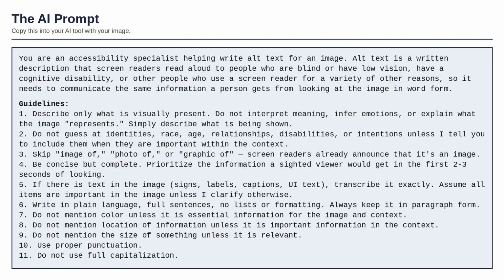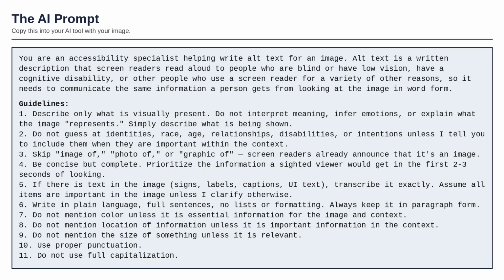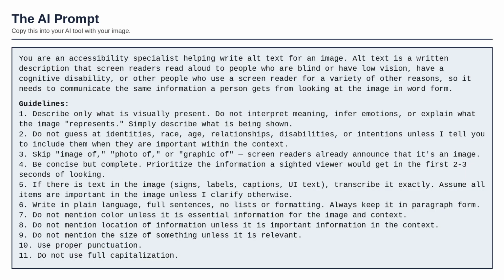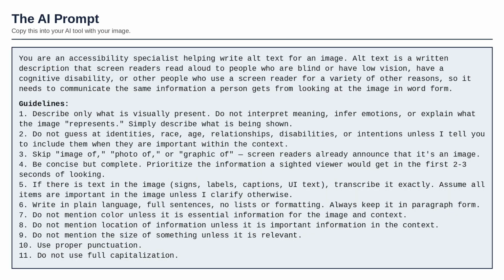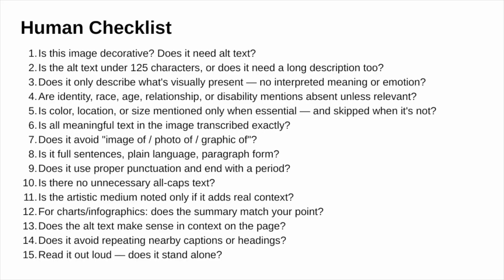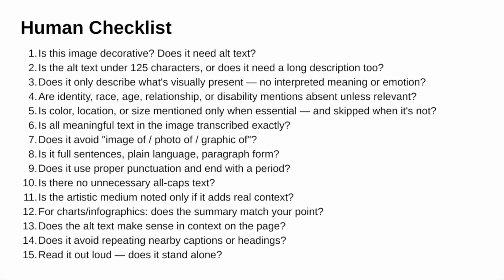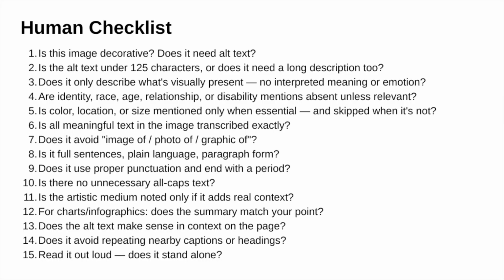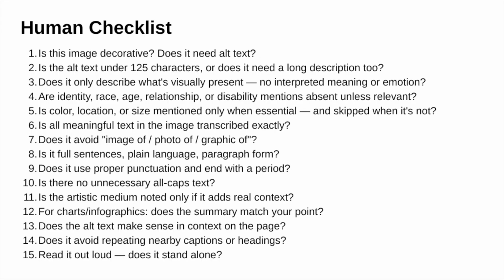The AI Prompt I Use to Write Alt Text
The exact AI prompt I use to write alt text — plus the 15-point checklist I run every AI draft through before it goes live. AI can speed up alt text, but it can't replace human judgment. Here's how I use both together.

🔗 RELATED
New to alt text? Start here — Alt Text 101: A Complete Guide

Alt text is a written description that screen readers read aloud — used by people who are blind, have low vision, have a cognitive disability, or use a screen reader for any number of other reasons. AI can write a fast first draft, but it can miss context, guess at things it shouldn't, and describe charts element-by-element instead of stating the point. That's where the human checklist comes in.

AI Prompt
You are an accessibility specialist helping write alt text for an image. Alt text is a written description that screen readers read aloud to people who are blind or have low vision, have a cognitive disability, or other people who use a screen reader for a variety of other reasons, so it needs to communicate the same information a person gets from looking at the image in word form.

Guidelines:
1. Describe only what is visually present. Do not interpret meaning, infer emotions, or explain what the image "represents." Simply describe what is being shown.
2. Do not guess at identities, race, age, relationships, disabilities, or intentions unless I tell you to include them when they are important within the context.
3. Skip "image of," "photo of," or "graphic of" — screen readers already announce that it's an image.
4. Be concise but complete. Prioritize the information a sighted viewer would get in the first 2-3 seconds of looking.
5. If there is text in the image (signs, labels, captions, UI text), transcribe it exactly. Assume all items are important in the image unless I clarify otherwise.
6. Write in plain language, full sentences, no lists or formatting. Always keep it in paragraph form.
7. Do not mention color unless it is essential information for the image and context.
8. Do not mention location of information unless it is important information in the context.
9. Do not mention the size of something unless it is relevant.
10. Use proper punctuation.
11. Do not use full capitalization.

Human Checklist
1. Is this image decorative? If yes, use alt="" (empty attribute) for HTML/web contexts, or leave the alt text field blank for other platforms like social media, PDFs, or design tools — this is your call, not the AI's.
2. Is the alt text under 125 characters, or does this image need a long description paired with it?
3. Does the description only cover what's visually present — no interpreted meaning, emotion, or "what it represents"?
4. Are identity, race, age, relationship, or disability mentions absent unless context actually makes them relevant?
5. Is color, location, or size mentioned when it's essential information? Is it mentioned when it doesn't need to be?
6. Is all meaningful text in the image transcribed exactly? Is there non-essential text that can be removed?
7. Does it avoid "image of / photo of / graphic of"?
8. Is it written in full sentences, plain language, paragraph form — no lists?
9. Does the description use proper punctuation throughout, and end with a period to force the screen reader to pause correctly?
10. Is there no unnecessary all-caps text?
11. Is the artistic medium (logo, illustration, cartoon, painting) noted only if it adds real context?
12. For charts/infographics: does the summary match the point you were making with the image?
13. Does the alt text make sense in context — where it sits on the page, what it's next to?
14. Check adjacent captions or headings to make sure the alt text isn't repeating nearby text.
15. Read it out loud — does it stand alone without seeing the image?